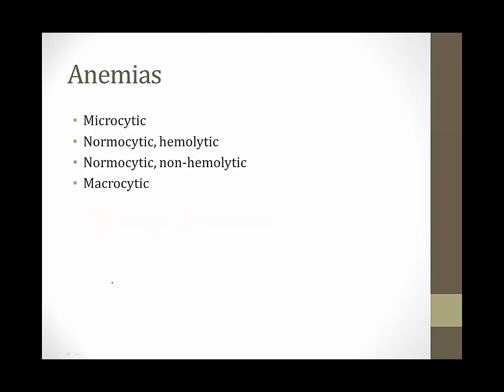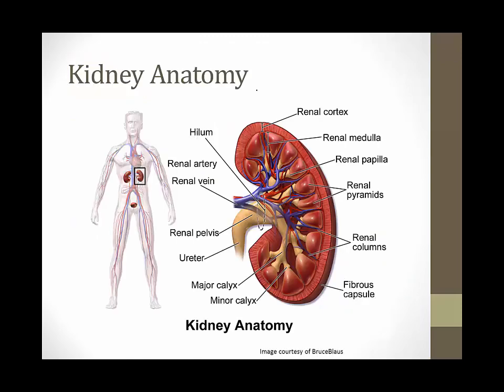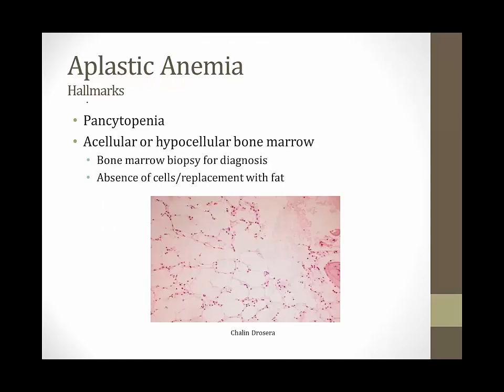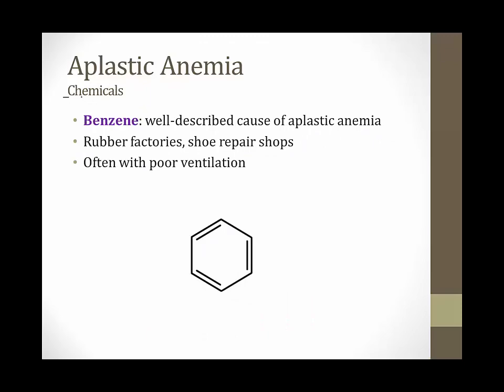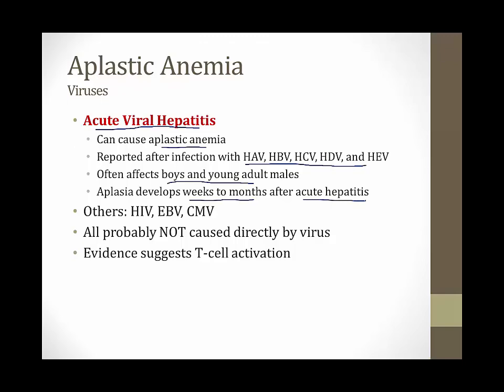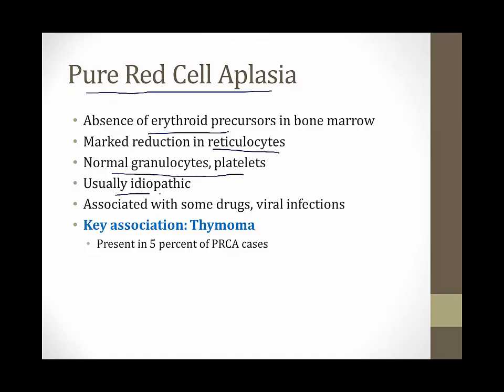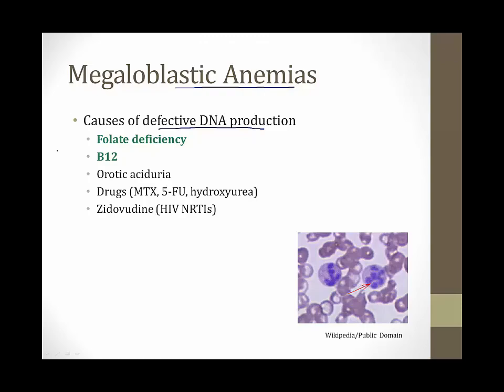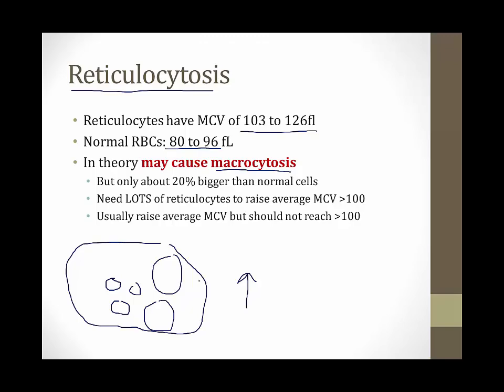Other anemias/ RBC